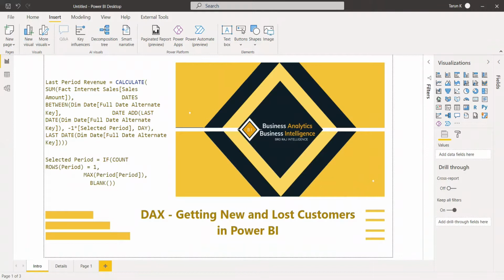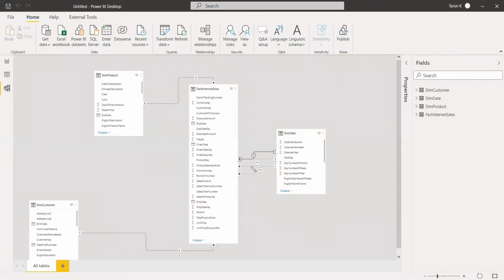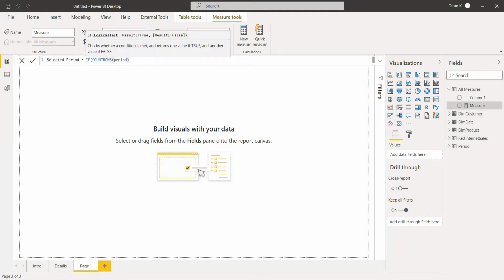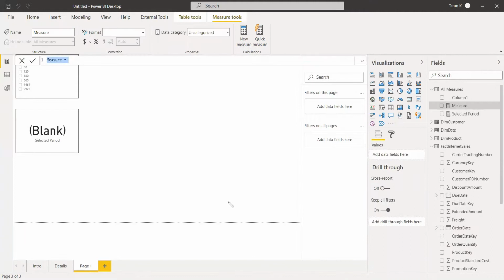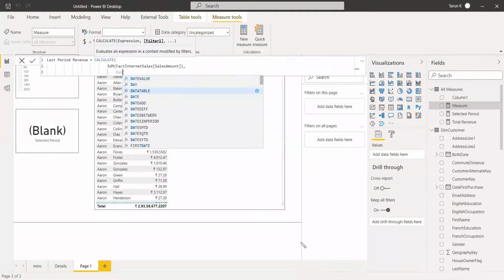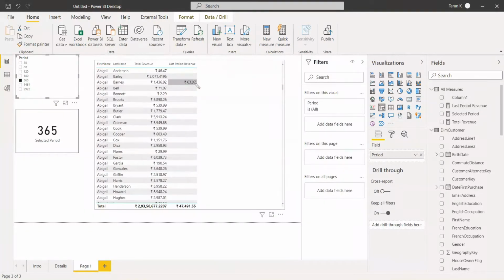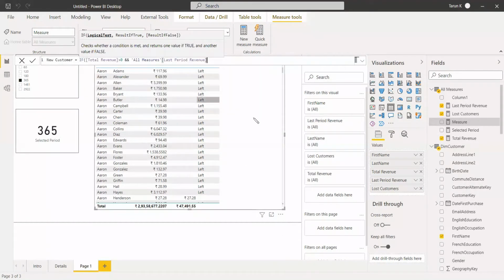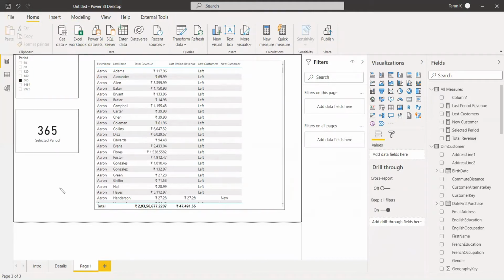Advanced DAX | Finding the Lost and New Customers | Power BI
Here we use different DAX functions to find out the customers who left in a particular period of time and the new customers who purchased in the particular period. We use time intelligence function along with logical and complex DAX functions.
Example is explained in detail.
Other videos you may want to see..